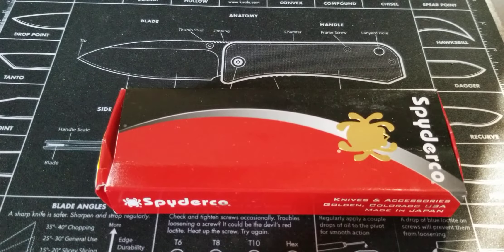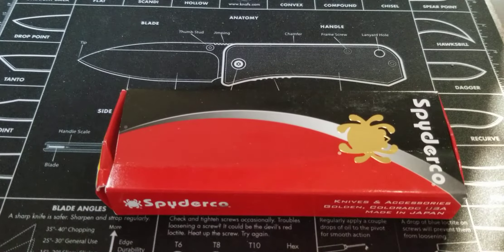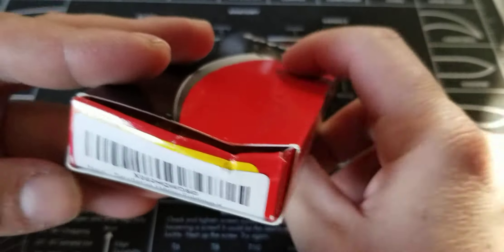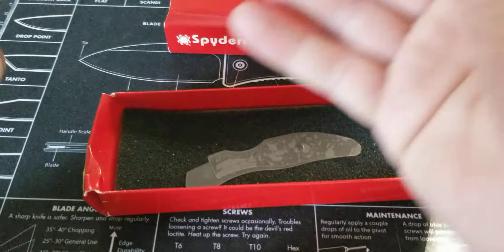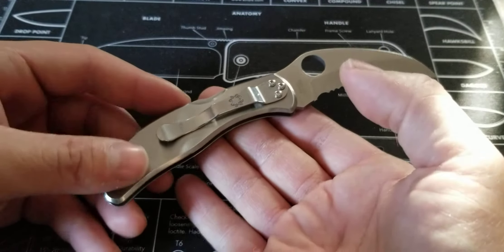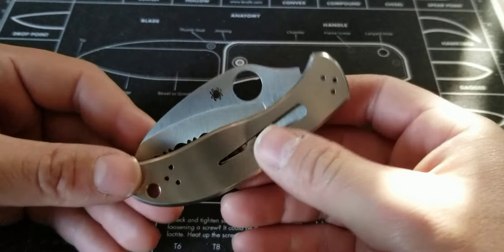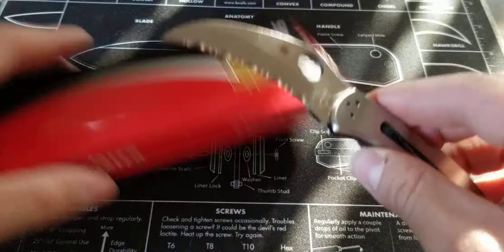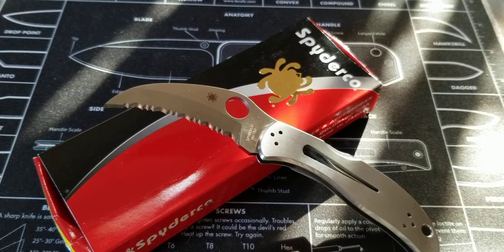Spyderco Harpy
This hawkbill style knife is great for EDC and selfdeffence. it's very well balanced in bouth aspects in my personal opinion. Not to mention the original intended design was for on a boat over seas... it's a great knife even for us land lovers.